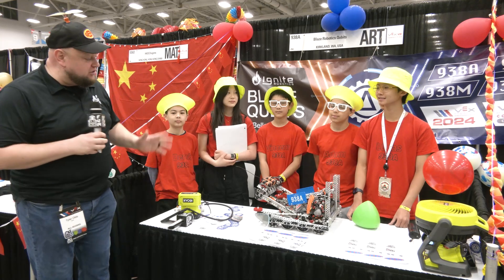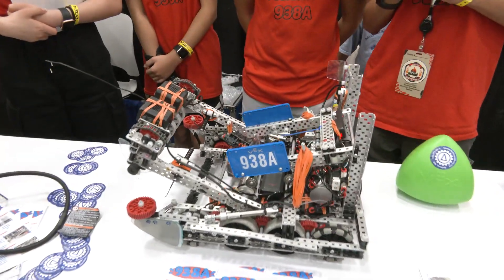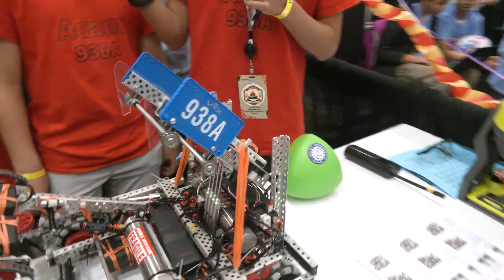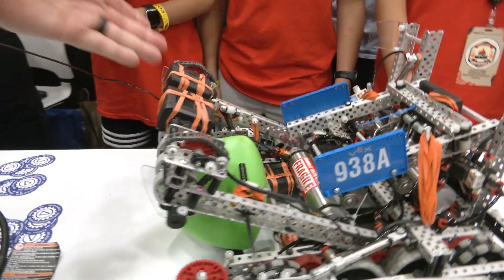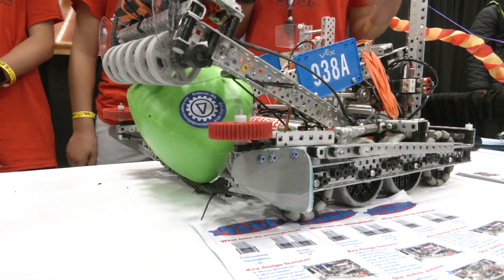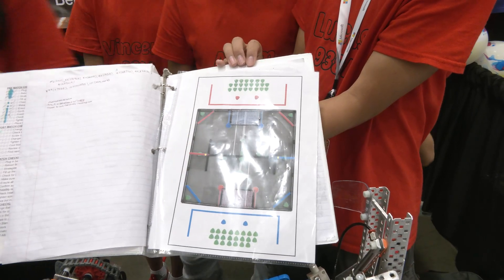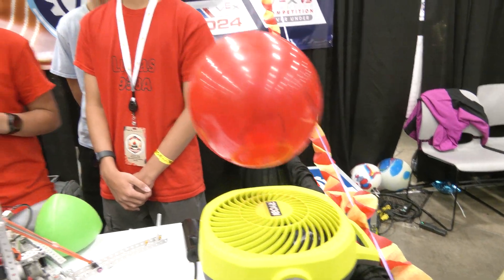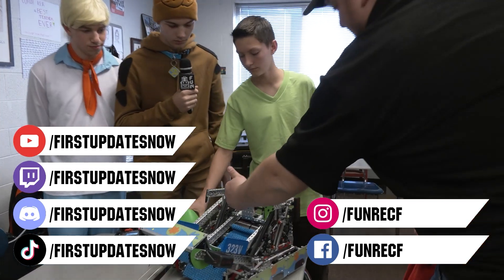938A Blaze Robotics Qubits | Pits & Parts | Over Under Robot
938A Blaze Robotics Qubits had a great run this season bringing a C-tier hang and a lot of fantastic engineering. This middle school team took home the Sportsmanship Award at Worlds and has a very bright future ahead. Also get an in-depth look at their match strategy notebook on Pits & Parts.